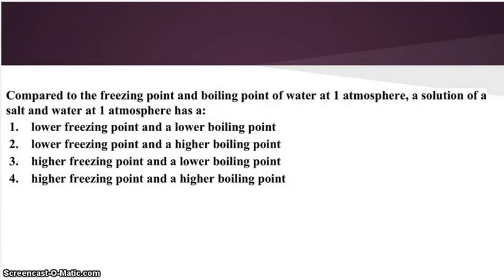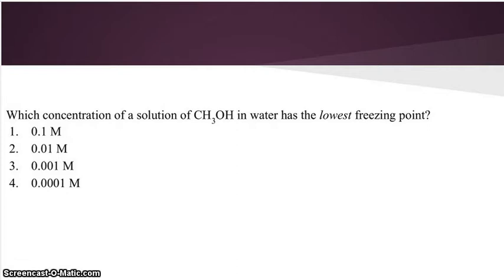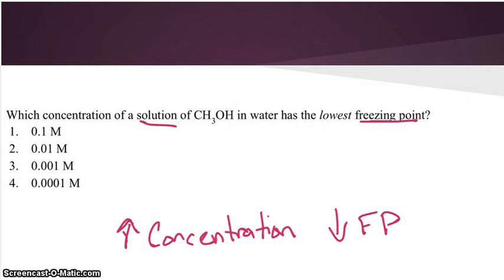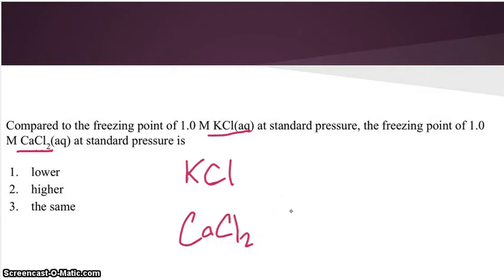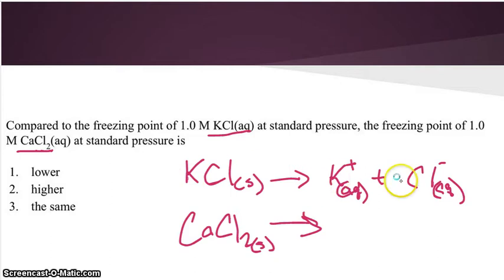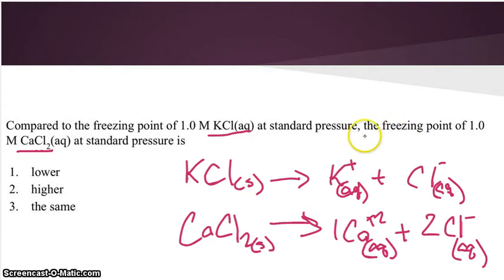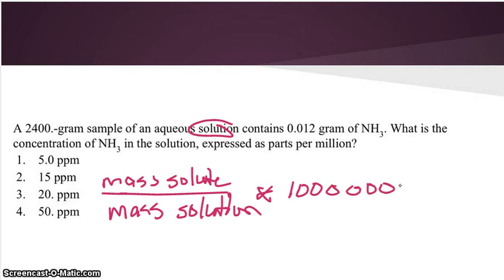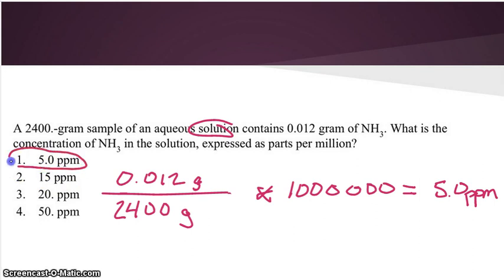CL Colligative Property